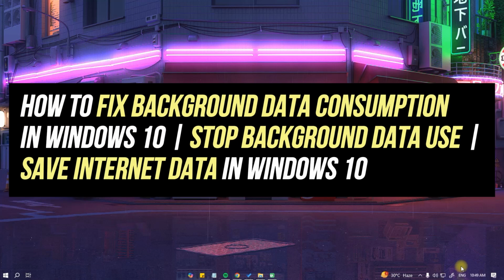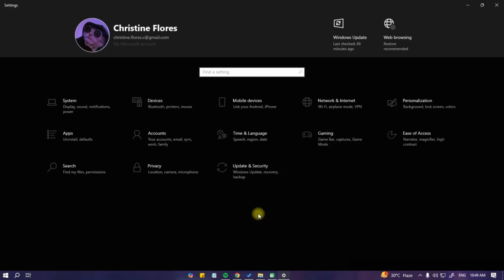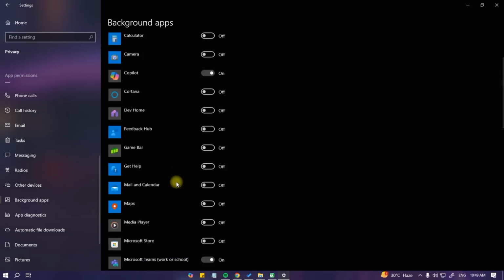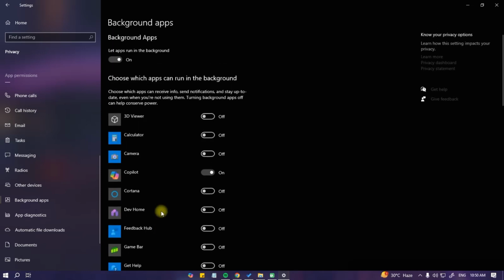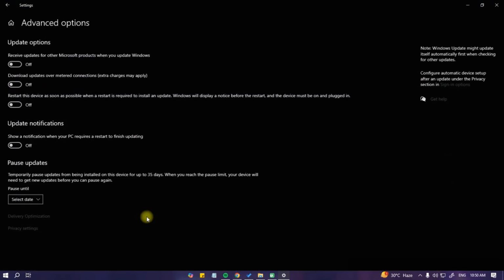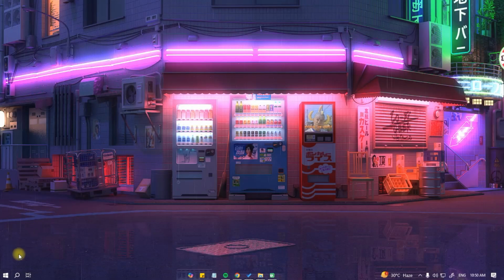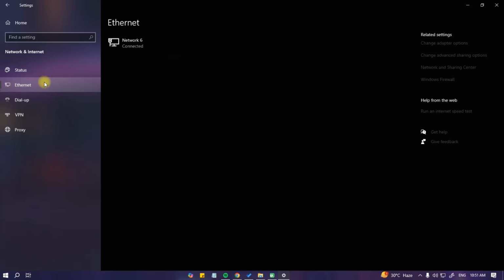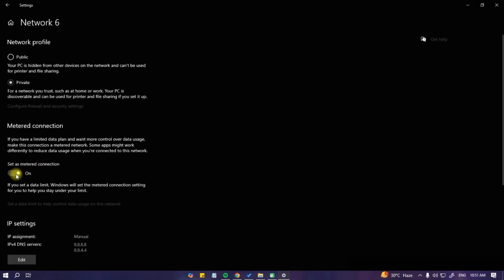How To Fix Background Data Consumption in Windows 10 | Save Internet Data | Stop Background Data Use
Learn how to fix background data consumption in Windows 10 with this easy step-by-step guide. Discover how to stop apps from using data in the background, save internet usage, adjust Windows settings, and improve overall network efficiency. Perfect for PC users who want to reduce data usage, prevent slow internet, and manage bandwidth more effectively.